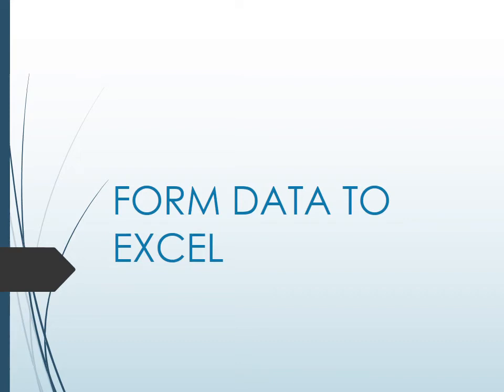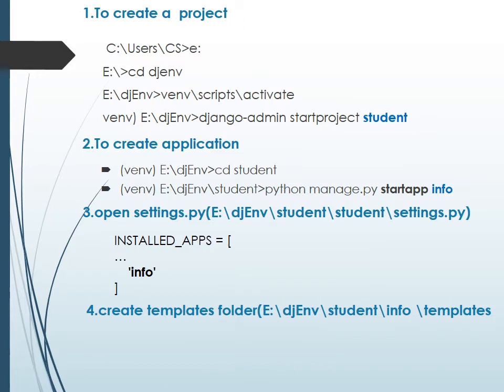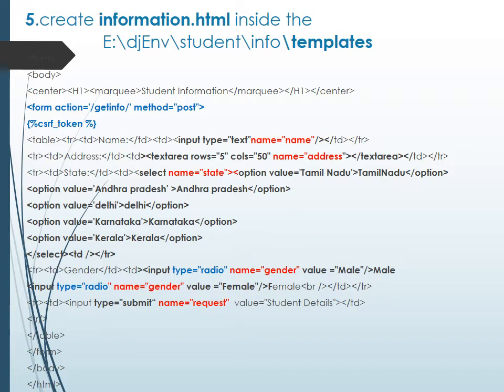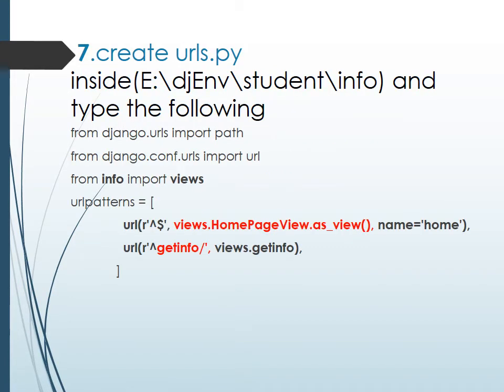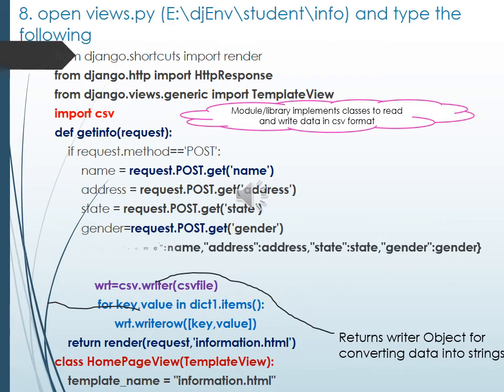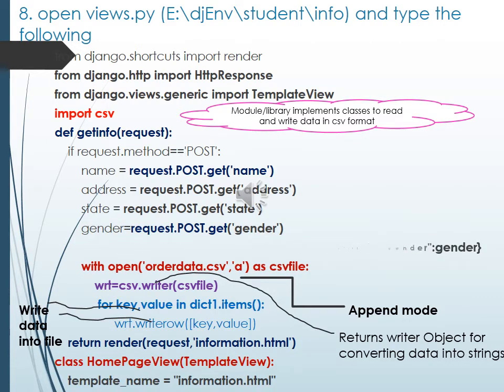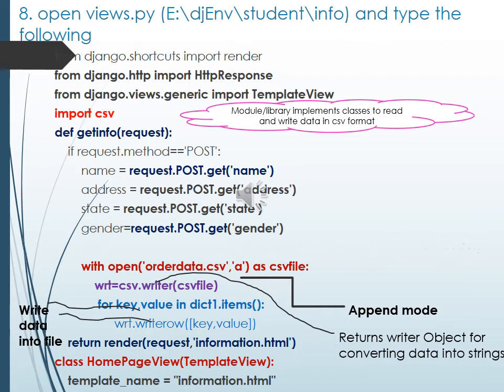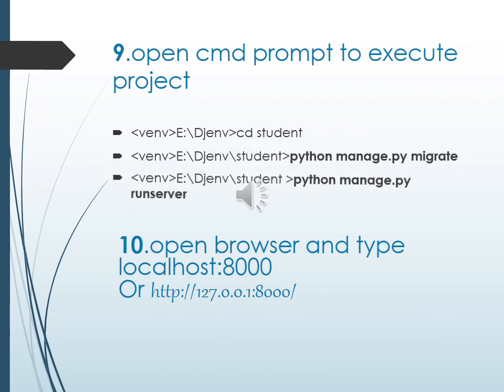FORM DATA TO EXCEL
This video explains how to Store Django template forms data into csv format.